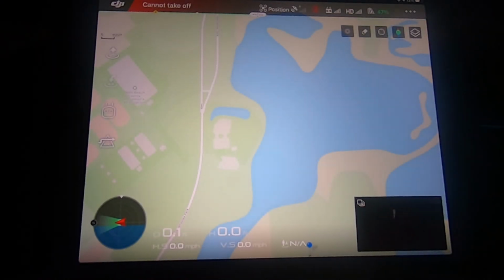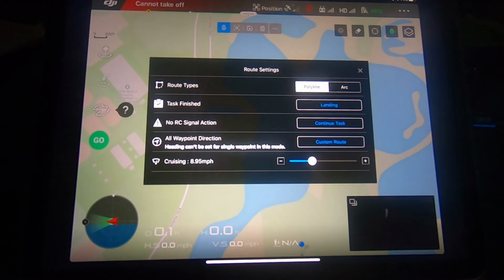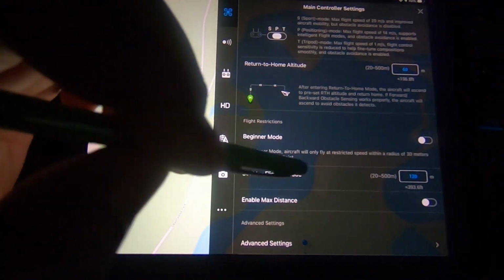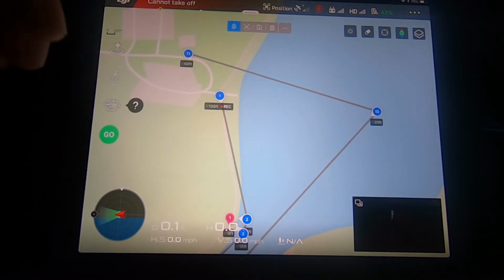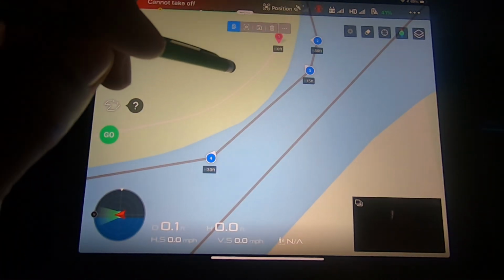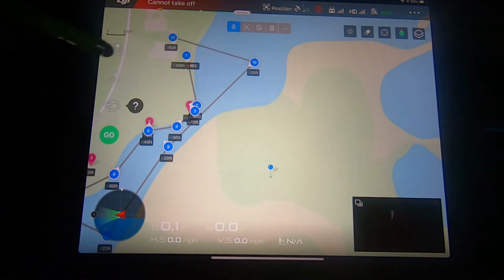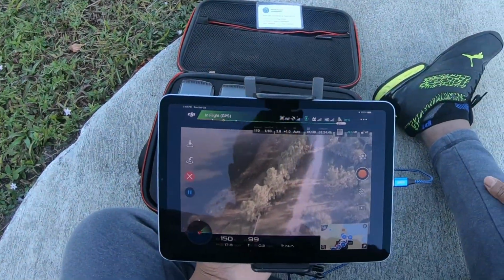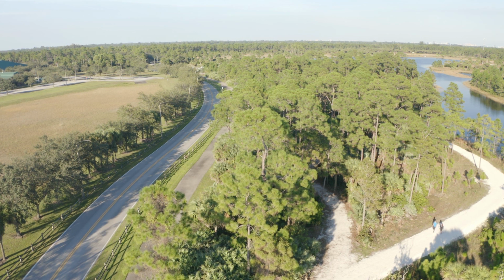Drone 'Active Track' using Waypoints - Part 1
The Active Track feature on my Mavic 2 drone simply doesn't work as it constantly loses the subject. In this video, I show how you can program the drone to follow you on a predetermined path.